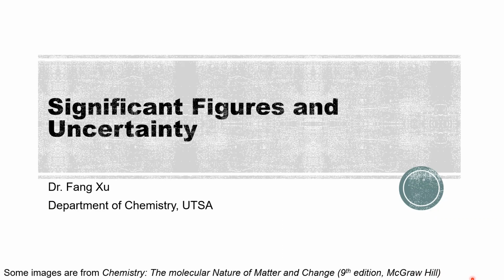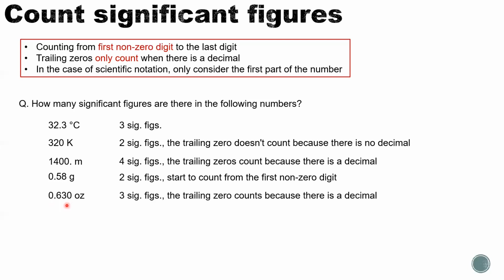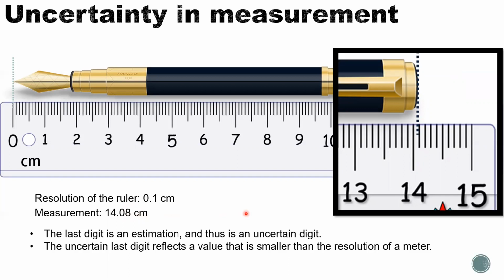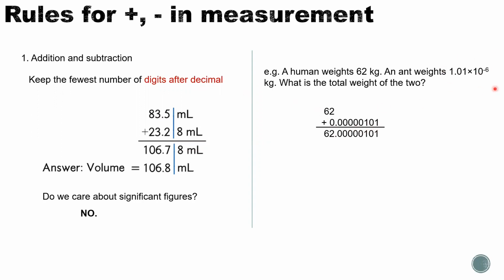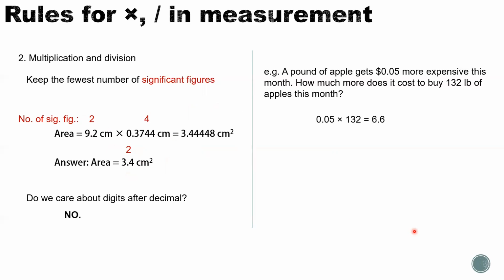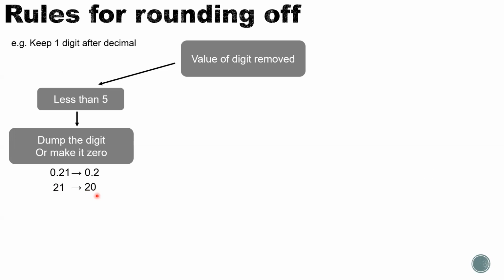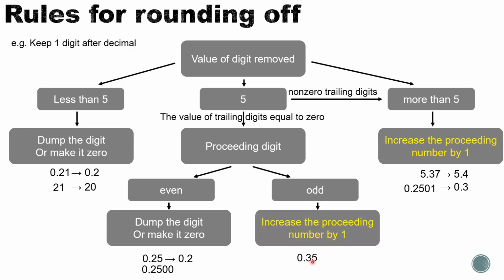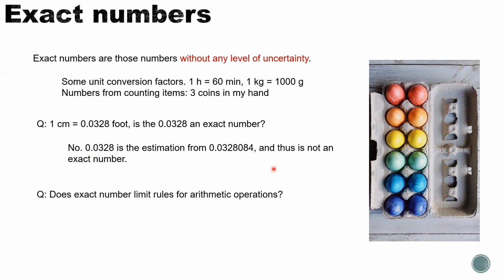General Chemistry I: Chap 1. Significant Figures and Uncertainty